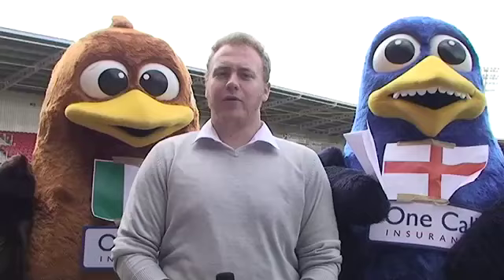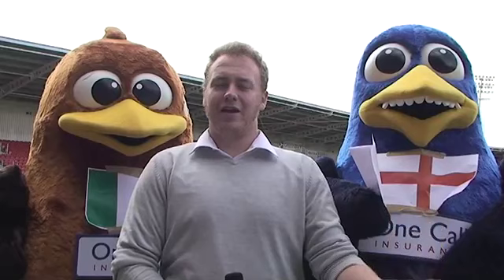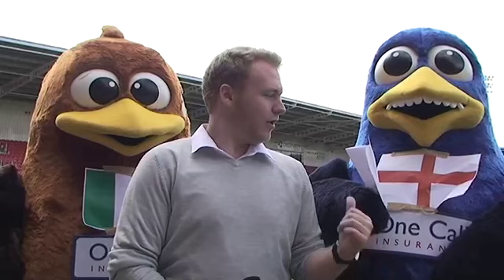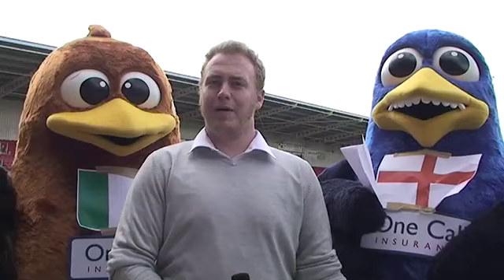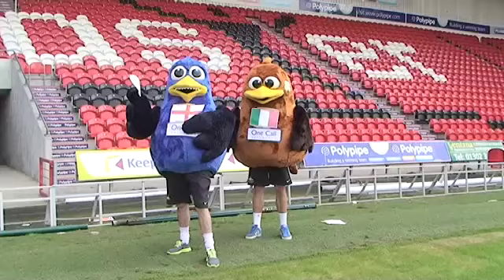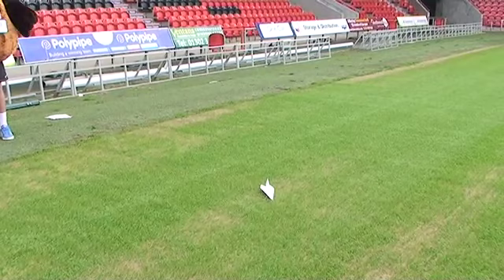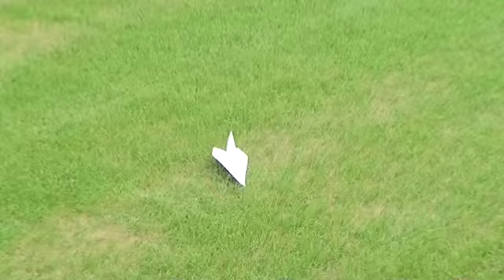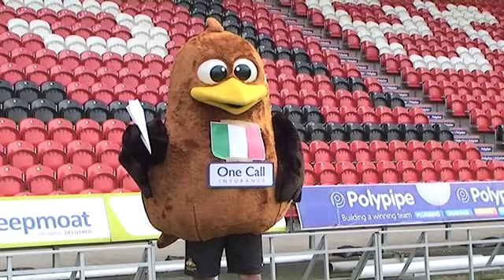One Call World Cup paper aeroplane challenge England v Italy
Former players Jan Budtz and Tim Ryan take on the paper aeroplane challenge to predict who will win tonight's game